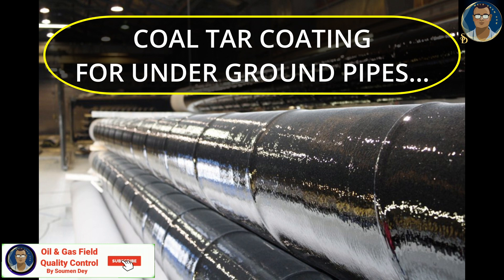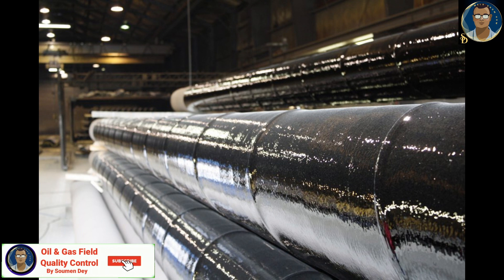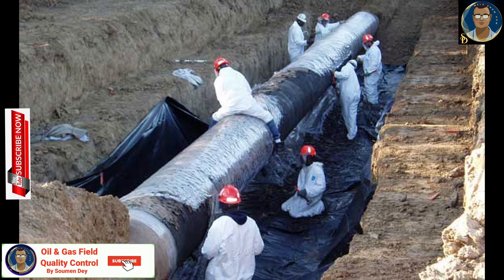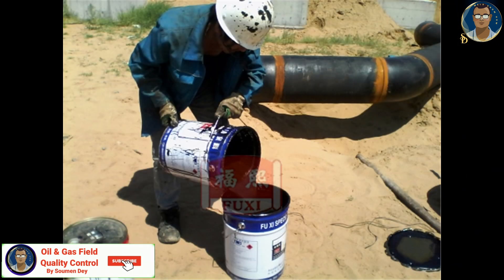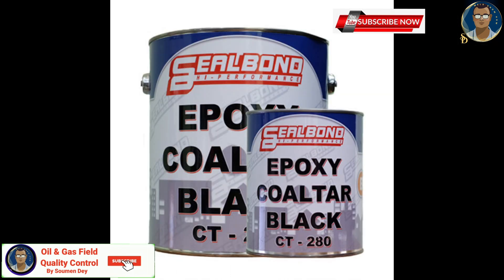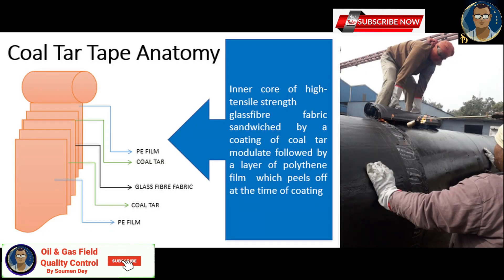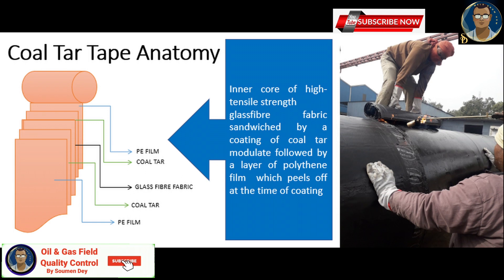Coal Tar Paints || Under Ground Pipeline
**Coal Tar Paints** are protective coatings formulated from coal tar pitch, a byproduct of the coal carbonization process. These paints are primarily used for corrosion protection and waterproofing in industrial and marine environments. They combine coal tar pitch with other materials, such as synthetic resins, solvents, and fillers, to enhance their properties and usability.

### **Characteristics:**
1. **High Durability:**
   Coal tar paints provide excellent resistance to harsh environmental conditions, including exposure to chemicals, moisture, and ultraviolet (UV) radiation.

2. **Waterproofing Properties:**
   Their composition creates a highly effective barrier against water and moisture penetration.

3. **Chemical Resistance:**
   Resistant to acids, alkalis, and various industrial chemicals, making them suitable for harsh environments.

4. **Adhesion:**
   They adhere well to steel, concrete, and other substrates, ensuring long-lasting protection.

5. **Thickness and Flexibility:**
   The cured coating forms a thick, flexible layer that can handle minor substrate movements without cracking.

### **Applications:**
1. **Marine and Offshore:**
   - Protection of underwater steel and concrete structures, such as piers, jetties, and ships.

2. **Pipeline Protection:**
   - Coating for buried or submerged pipelines to prevent corrosion and water ingress.

3. **Industrial Equipment:**
   - Used in tanks, reservoirs, and storage facilities exposed to harsh chemicals or water.

4. **Construction:**
   - Waterproofing of basements, foundations, and retaining walls.

5. **Bridge Structures:**
   - Protects steel and concrete components from corrosion due to exposure to water and pollutants.

### **Advantages:**
- Long-lasting and durable protection.
- High resistance to chemicals and moisture.
- Cost-effective compared to other industrial coatings.
- Versatile for a wide range of substrates and environments.

### **Limitations:**
1. **Environmental Concerns:**
   Coal tar paints contain volatile organic compounds (VOCs) and may release hazardous substances during application and curing, requiring proper safety measures.

2. **Application Challenges:**
   Requires skilled application and appropriate safety gear due to the presence of toxic fumes.

3. **Limited Aesthetic Appeal:**
   Coal tar paints are typically black or dark brown, which may not suit all aesthetic requirements.

4. **Regulatory Restrictions:**
   Usage may be restricted in some regions due to environmental and health concerns.

Coal tar paints remain a reliable choice for heavy-duty corrosion protection and waterproofing in challenging environments, but their application requires adherence to safety and environmental guidelines.